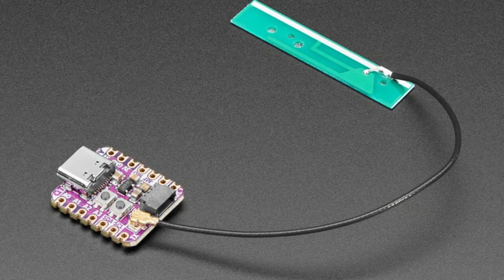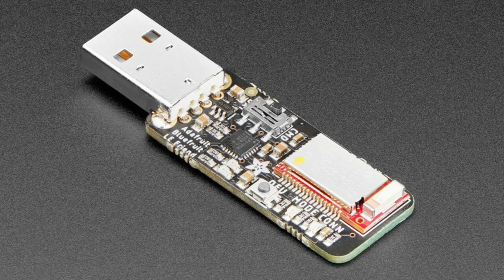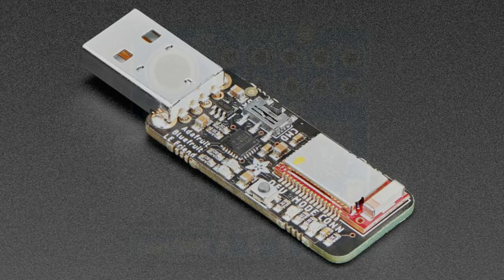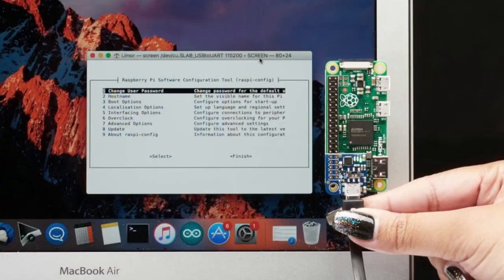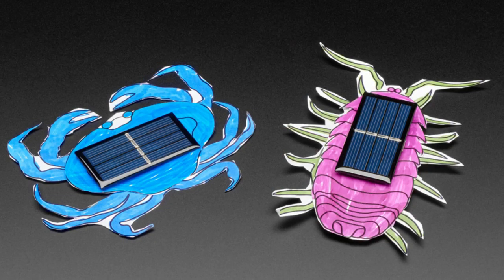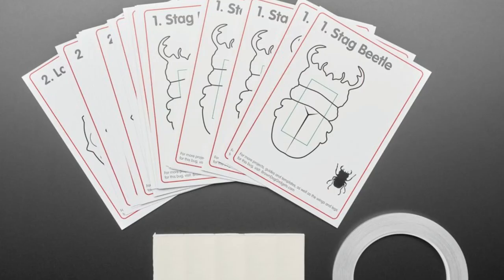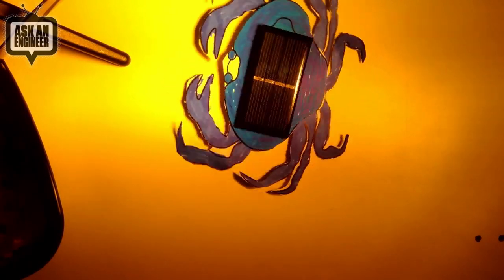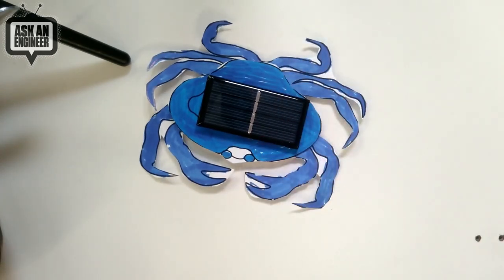New Products 3/24/22 Feat. Solar Bug Kit 2.0 from Brown Dog Gadgets - 25-pack!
Adafruit QT Py ESP32-S2 WiFi Dev Board with uFL Antenna Port - STEMMA

Bluefruit LE Sniffer - Bluetooth Low Energy (BLE 4.0) - nRF51822 -

Adafruit PiUART - USB Console and Power Add-on for Raspberry Pi (1:42)

Solar Bug Kit 2.0 from Brown Dog Gadgets - 4 Pack (2:32)

Solar Bug Kit 2.0 from Brown Dog Gadgets - 25-pack (2:32)